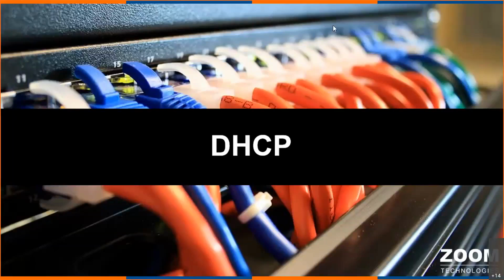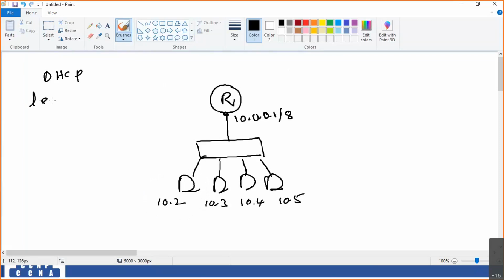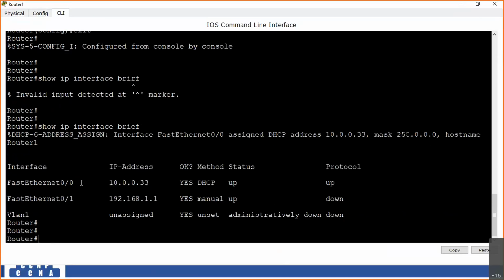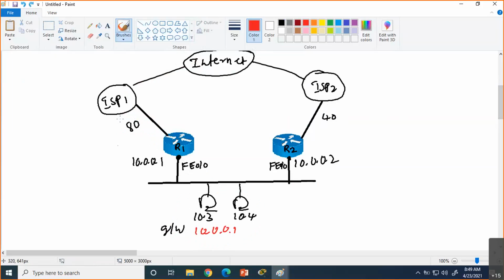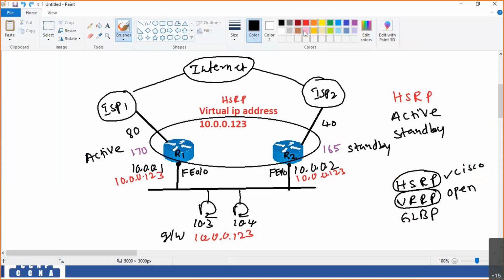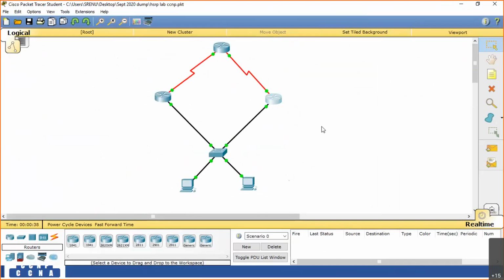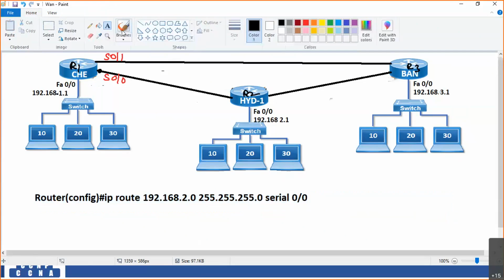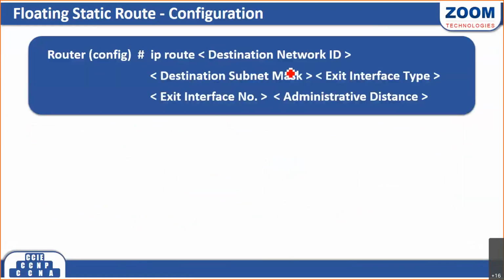CCNA + Cisco Security | Class 19 | DHCP Explained with Configuration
Welcome to Class 19 of our CCNA + Cisco Security training series!
In this class, we’ll cover DHCP (Dynamic Host Configuration Protocol) — a must-know topic for any network engineer.

In this video, you will learn:

What is DHCP and why it is used

How DHCP works in a network environment

DHCP Discovery, Offer, Request, and Acknowledgment process (DORA)

How to configure a DHCP Server on Cisco routers

Verifying and troubleshooting DHCP configuration

Perfect for CCNA exam preparation, networking beginners, and professionals looking to solidify their understanding of IP address automation.